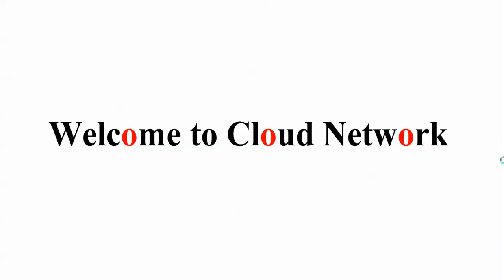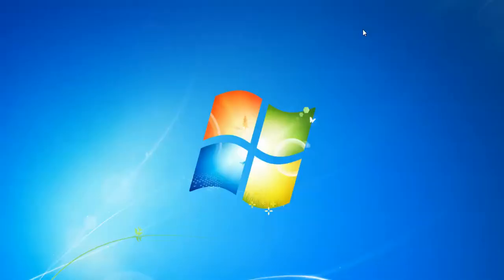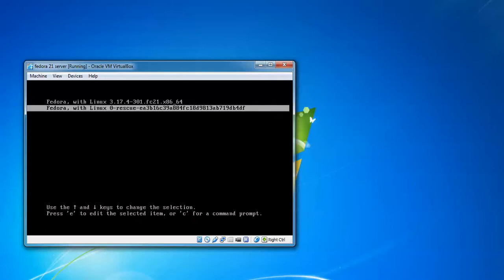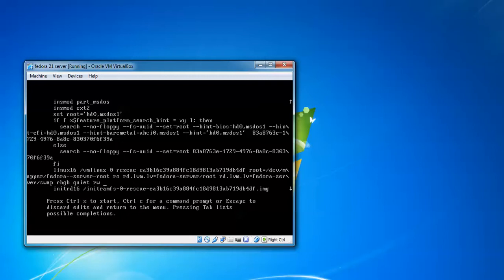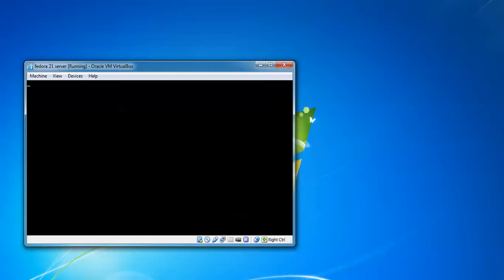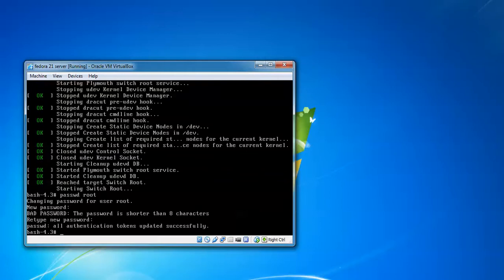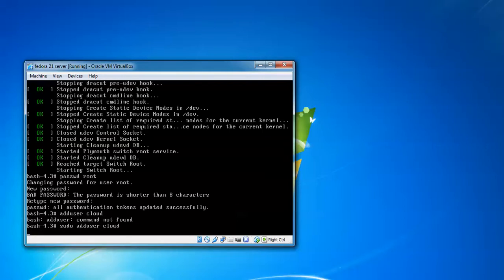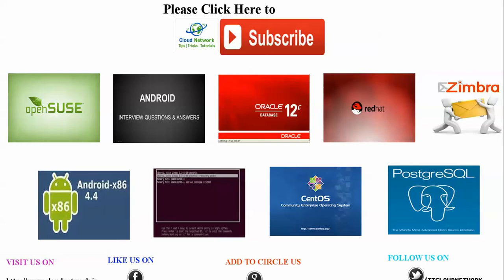How to Reset Root Password in Fedora Server 23/22/20 - 32/64-Bit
Hello Everyone,

How to Reset Root Password in Fedora 22, 21, 20 Server -- 64bit

You Can also Install in CentOS 7, Oracle Linux, Cloud Linux, Redhat Linux 6,7.

 New Root or Exciting Passwd & Fix Broken Sudo..

Errors that you are getting.

Error 1:-  you may notice an error saying you're not in the sudoers file and the incident is going to be reported.

Error 2:-  sorry user usuario is not allowed to execute '/usr/bin/passwd root' as root on.

Error 3:- Give root password for maintenance (or type Control-D to continue)
SOLVING ERROR 3 BY BELOW STEP FOLLOW
Step1 :-  fsck (First You need to Check file checking error, if doesn't solve follow below step)
Step2 :- mount -t proc proc /proc
Step3 :- mount -o remount, rw /    or   mount -ro remount,rw /
Step4 :- passwd                         vi /etc/default/locale
Step5 :- sync                           reboot
Step6 :- reboot

or option(above doesn't solve follow below step)

Step7 :- mount | grep ' on / '
That command produces something like /dev/sda1 on / type ext4 (rw,errors=remount-ro,commit=0) as the output
Step8 :- sudo mount /dev/sda1 /mnt
Replace /dev/sda1 with the device name of the partition containing your Ubuntu system's root filesystem, if different.
Step9  :- sudo mount /dev/sda1 /mnt
Step10 :- passwd root
Step11 :- exit
Step12 :- sudo umount /mnt
Step13 :- exit
Step14 :- reboot

Cause and symptoms :-

the /etc/sudoers file has been altered to no longer allow users in the admin group to escalate privilege

the permissions on the /etc/sudoers file are changed to something other than 0440
a user who should not have been has been taken out of the admin group.

By above error and cause can be done by following steps.

To Reset Root Passwd

step1 :- Restart your server or desktop

step2 :- press continue shift untill boot menu show

step3 :- select Fedora Generic Second option press "e" from Keyboard

step4 :- then you need to find for "Linux" name after that go to last line and then type

 step5 :- type rw init=/bin/bash

step6 :-  then type sudo passwd root or passwd
          assign passwd and then repeat again the same passwd

Note :- inplace of root you can set your username or hostname any name that You assign during Installation OR Login.

You can also Create NEW USER
step7 :- sudo adduser username (Replace USERNAME with your username)
Step8 :- passwd username

If you don't know your username, you can get a list of users on the system by running:
Step9 :- ls /home